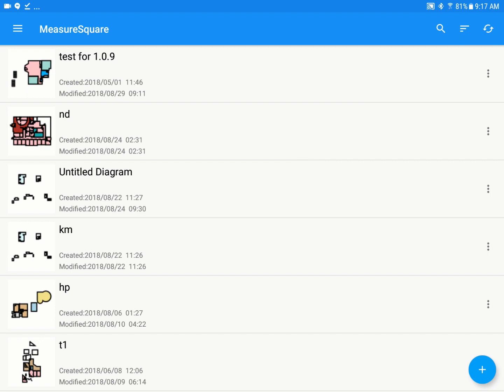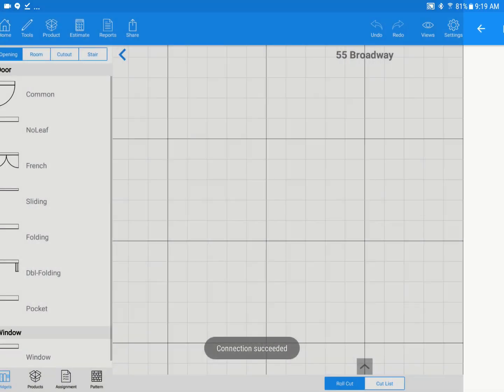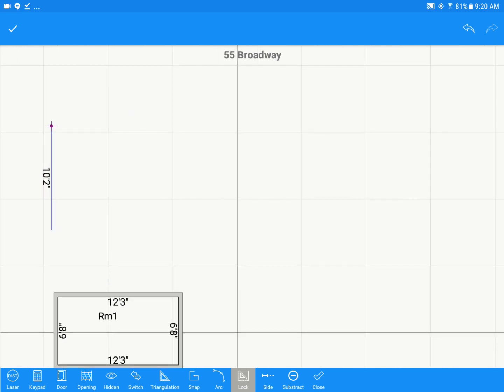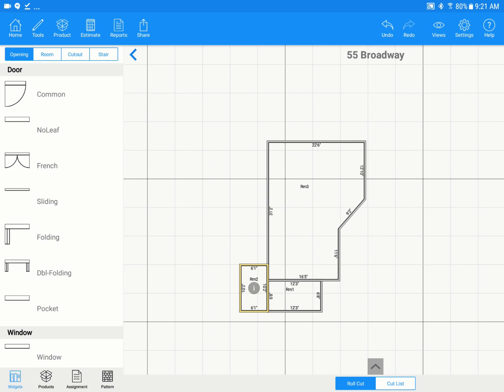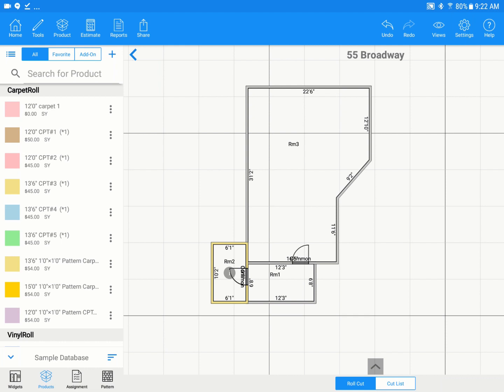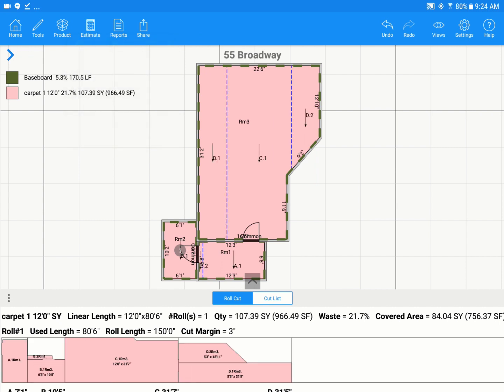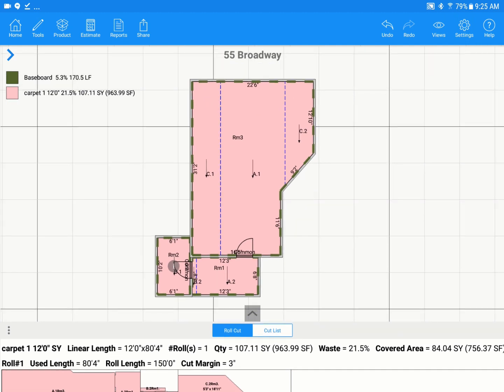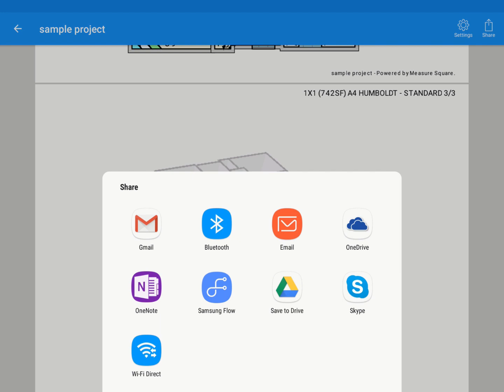MeasureSquare Mobile for Android Walkthrough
In this video we will give you an initial walk through of our MeasureSquare Mobile app for Android.

This video covers:
-Connecting a Digital Laser and measuring/drawing rooms
-Product creation and application
-Estimating settings and layout manipulation
-Report and quote generation

You may see minor changes as this video was recorded using a beta version of the software. Look for the official update in the Play store this Summer!